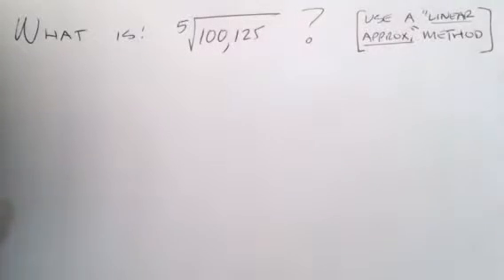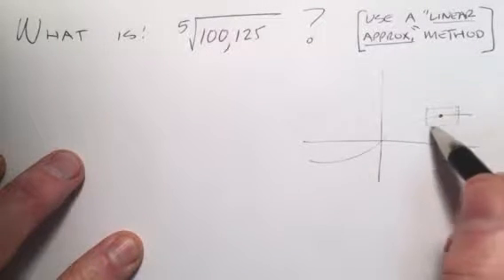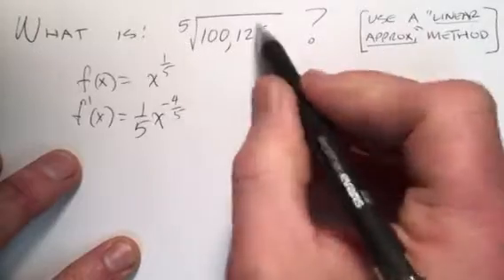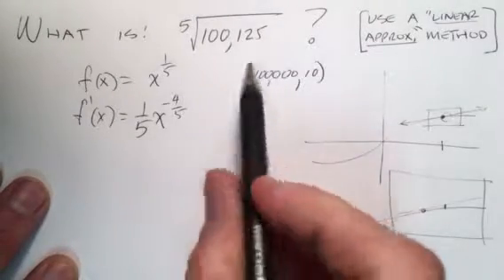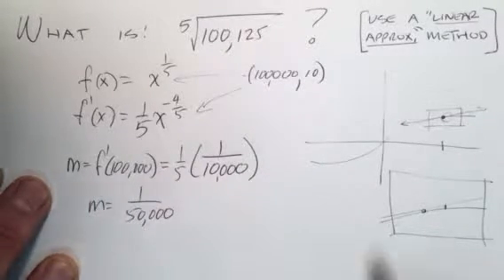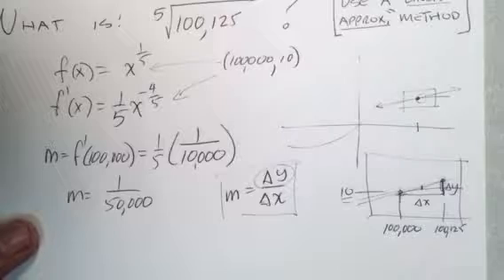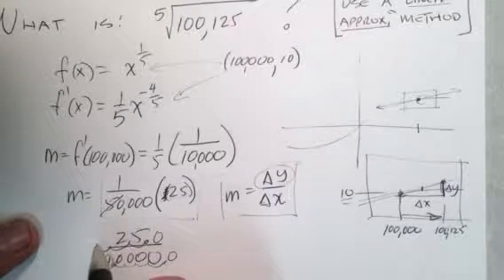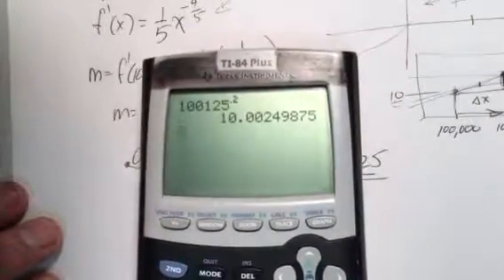Intro to Linear Approximation-- A Simple Way using Calculus